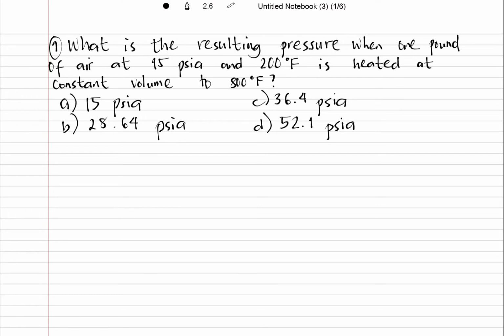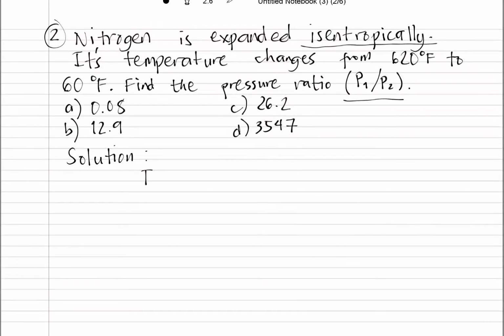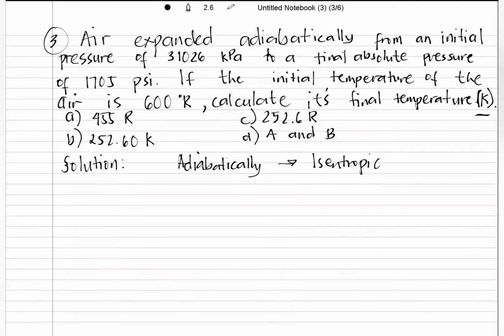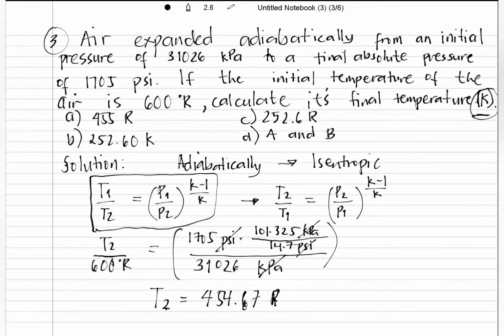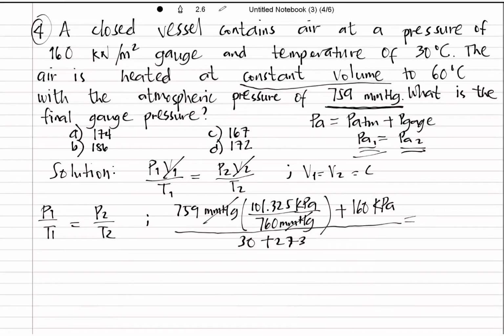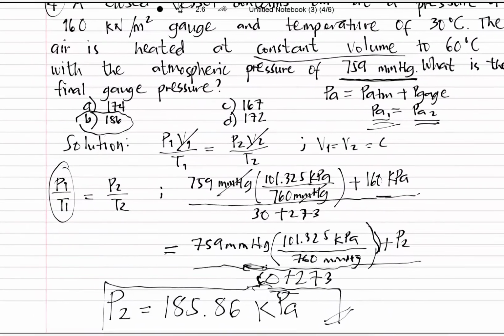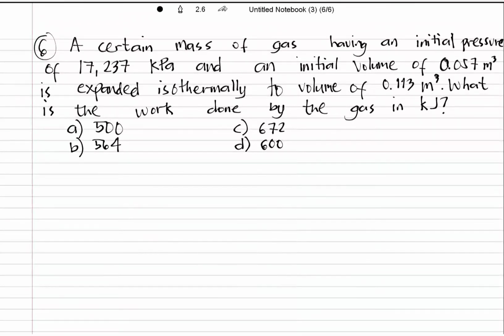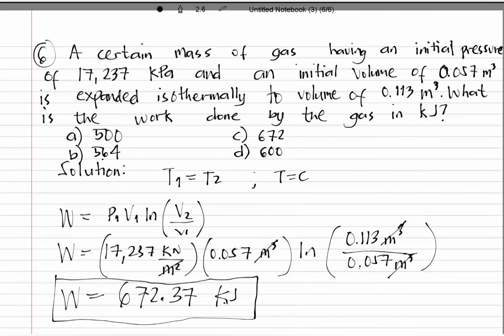IDEAL GAS PROCESSES (THERMODYNAMICS) | PAST BOARD EXAM PROBLEMS WITH SOLUTIONS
Past board exam problems with solutions in Thermodynamics, specifically Ideal Gas Processes.

Watch and learn the basic approach in solving. :)